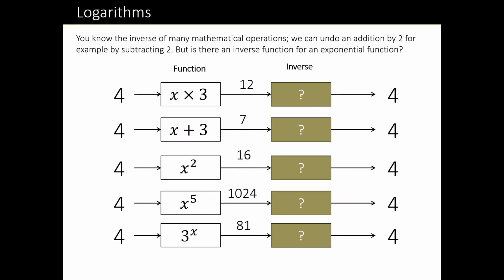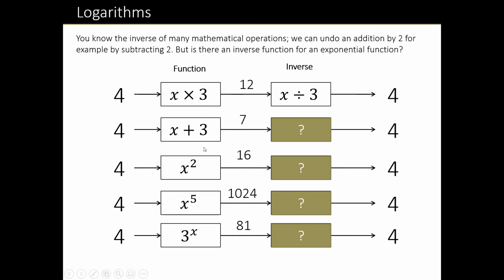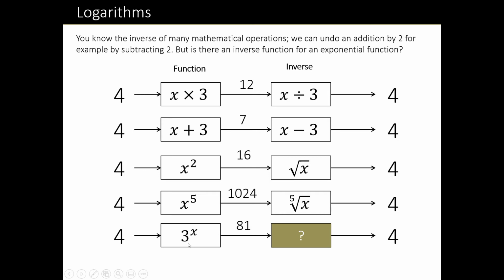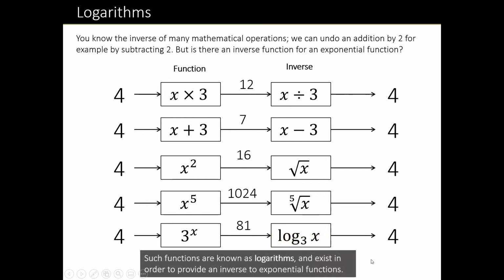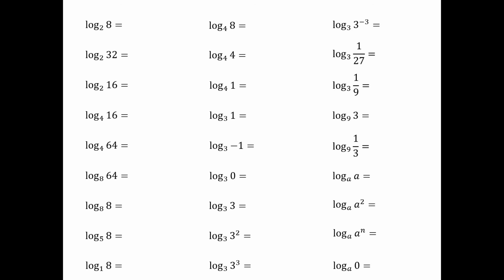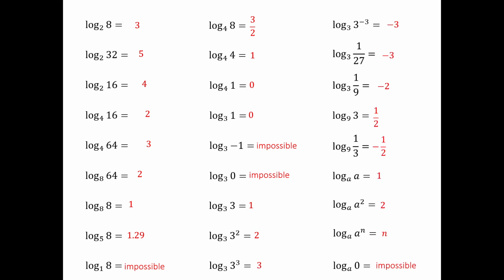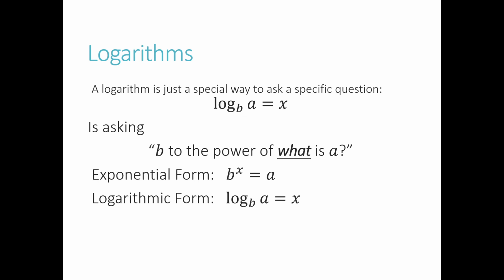1 What are Logs?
An introduction to the logarithm function.  For MYP and IGCSE Maths